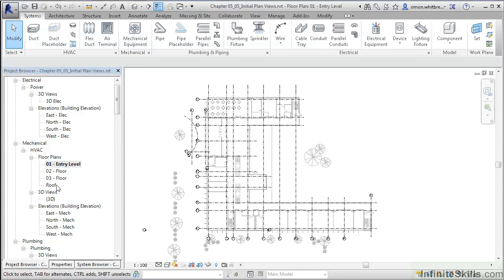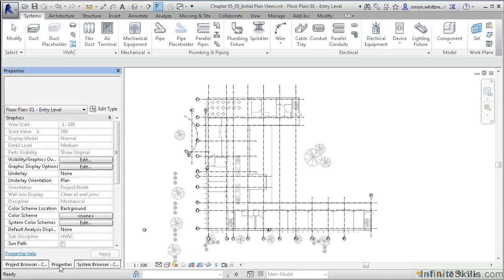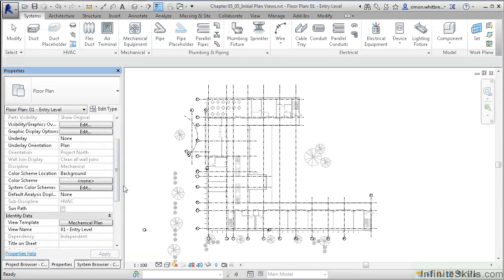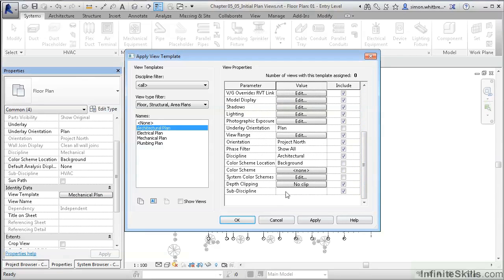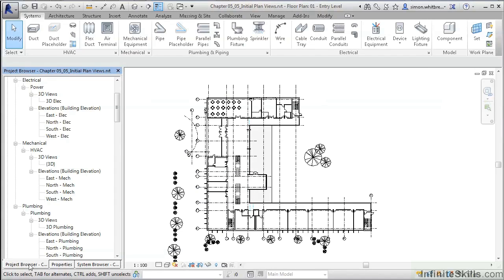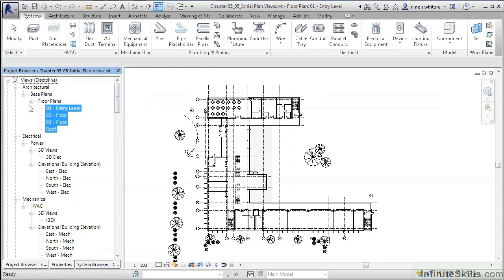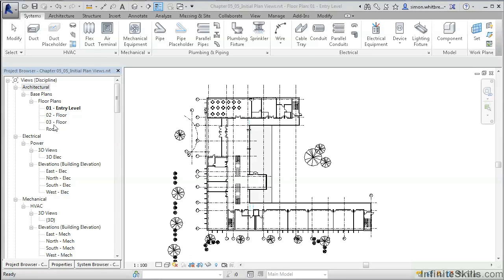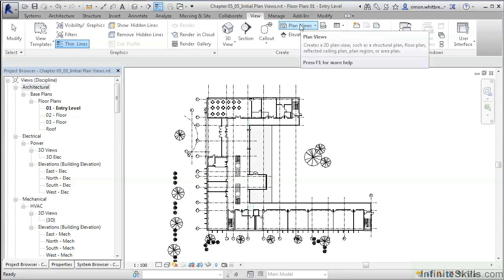Revit MEP 2014 Tutorial | Initial Plan Views